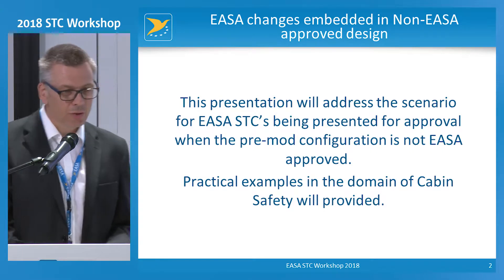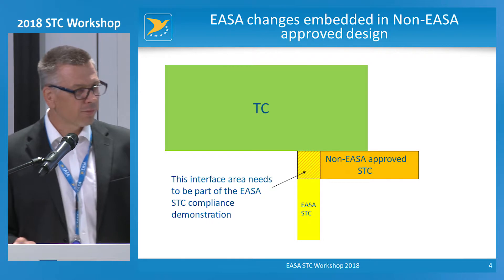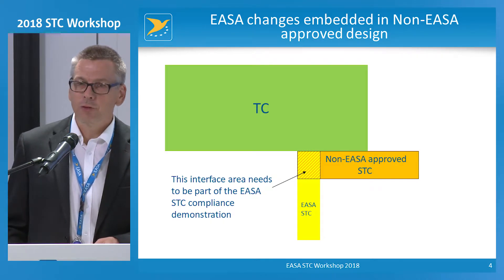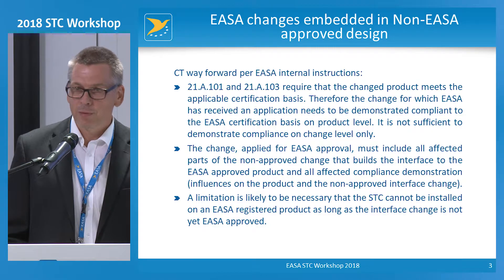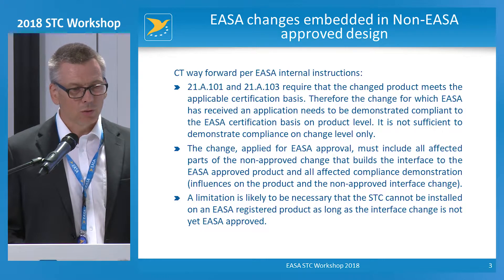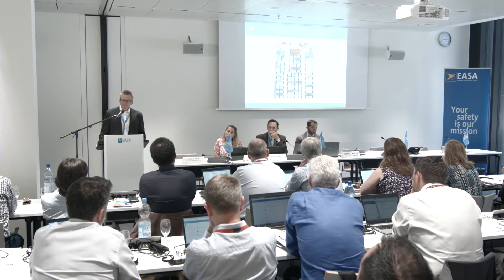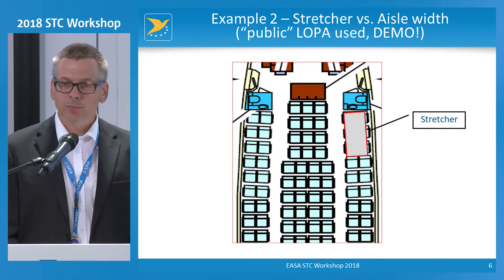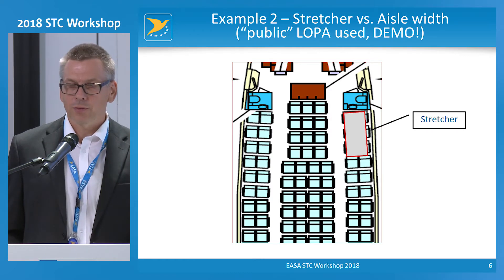EASA changes embedded in Non EASA approved design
STC Workshop 2018 - day 2 -  05/06/2018